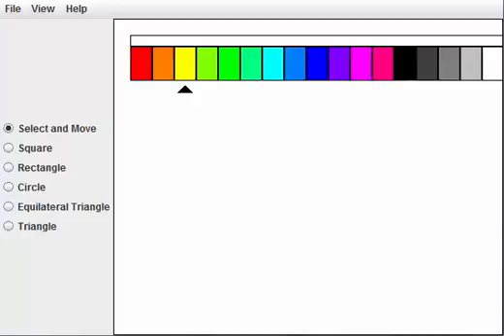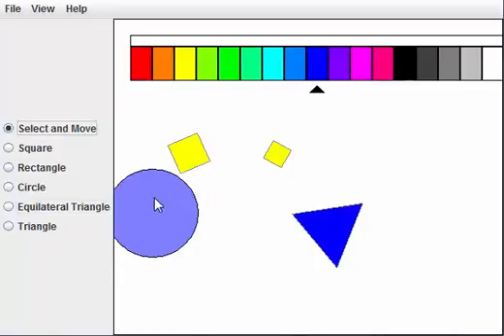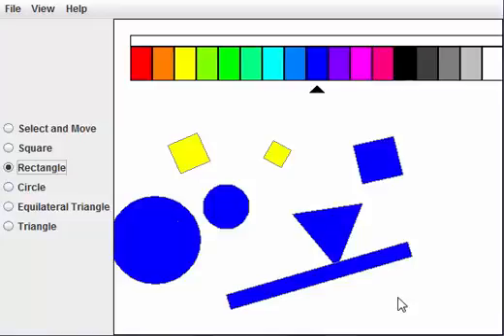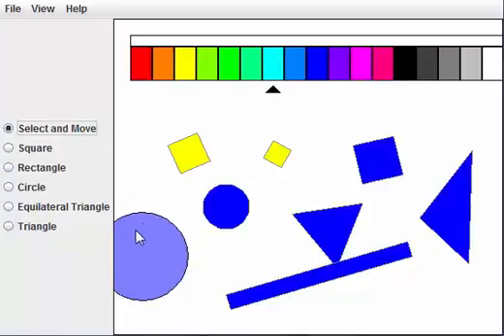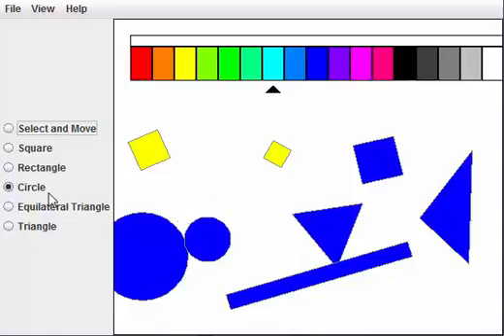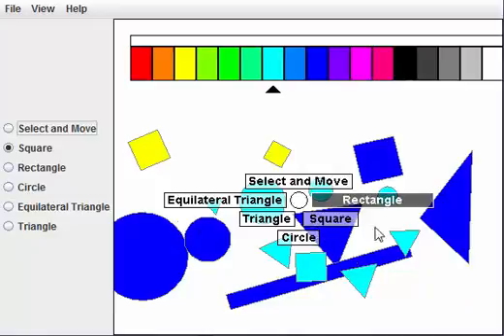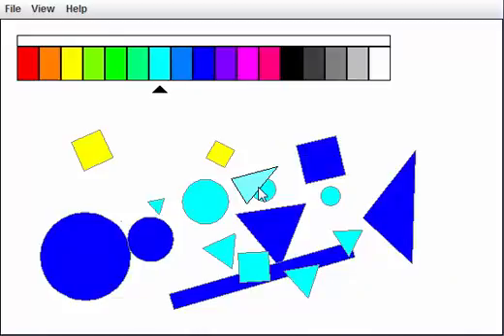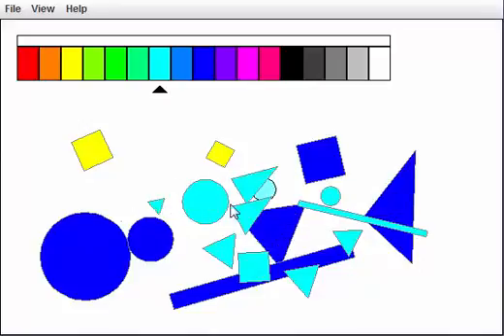Radial Menu / Pie Menu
Source code, video demonstration, and narration all by Michael McGuffin.

Advantages of the radial menu:
1. Reduces back-and-forth motion between workspace and periphery.
2. Only popped up when necessary, reducing screen space usage.
3. Self-revealing gestures enabling a smooth transition from novice behavior to expert behavior.
4. Eyes-free operation.
5. Kinesthetic tension (also known as kinesthetic feedback, a kinesthetically-held mode, quasi-mode, or spring-loaded mode) helps the user avoid mode errors. ; also section 3.2.3 in Jef Raskin's book "The Humane Interface"]

A 2016 paper containing a survey and taxonomy of menuing techniques